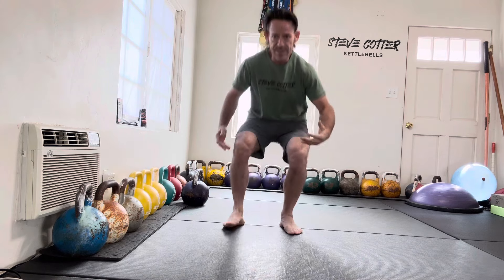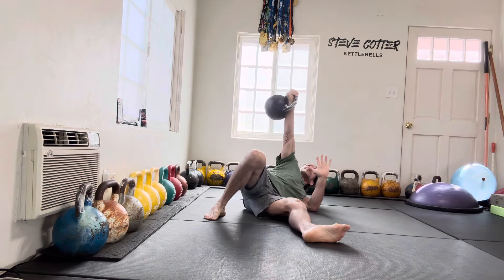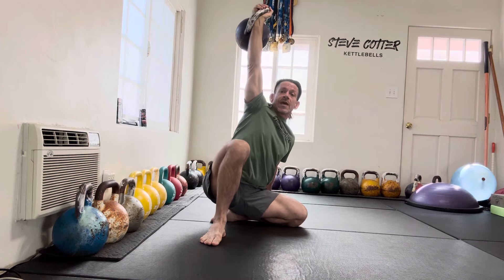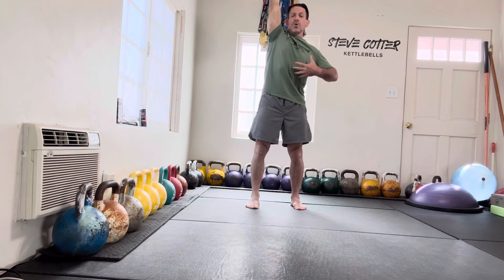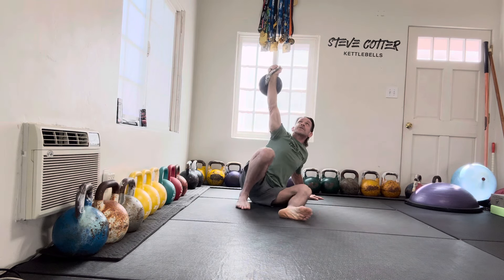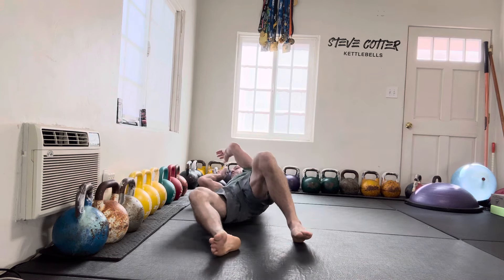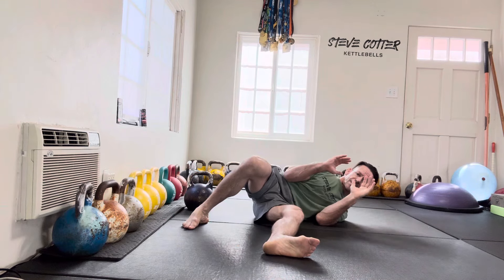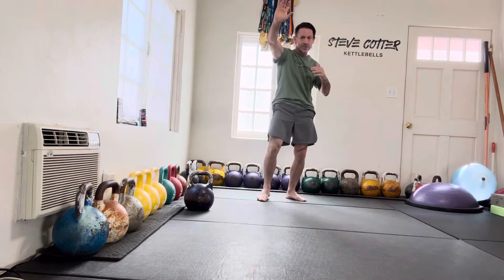Get Up/TGU breakdown and analysis Lesson 5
The get down component of TGU is just as important as the get up portion.

Here I explain the general function of the downward phase from a functional  fight-flight response-ability.

Orientation matters, details matter

If you enjoyed this video tutorial series, please like, save, and share, and most importantly, let me know your questions, comments, input, and requests